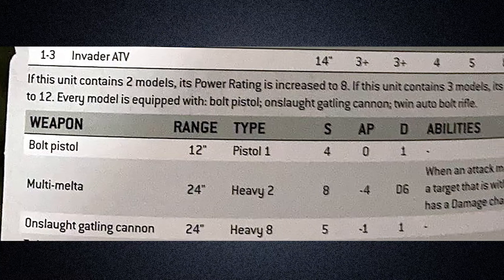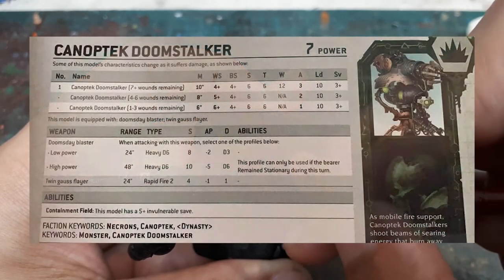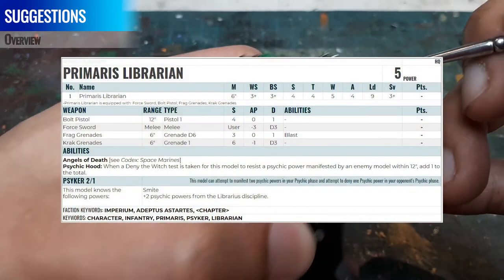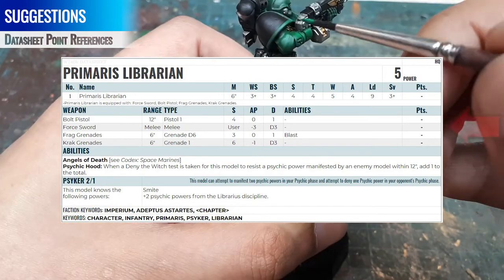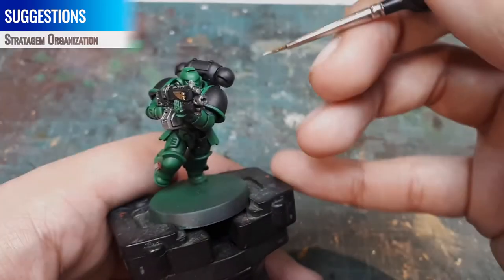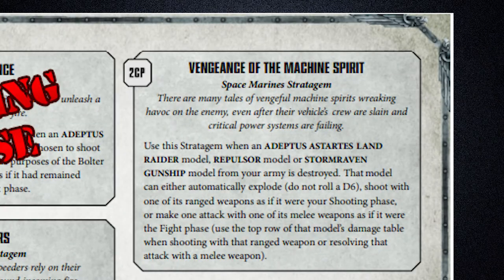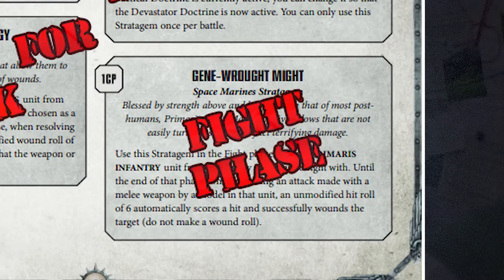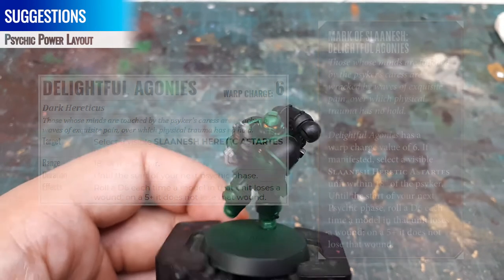Thoughts On: New 9th Edition Datasheets + Improvements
In this one I share my thoughts on some of the newly surfaced 9th edition datasheets for Warhammer 40k.  With my take I try to offer my unique perspective with a focus on design and the user point of view. And I also share some thoughts I have for further improvements, hopefully we continue to see these improvements in new codex releases going forward.